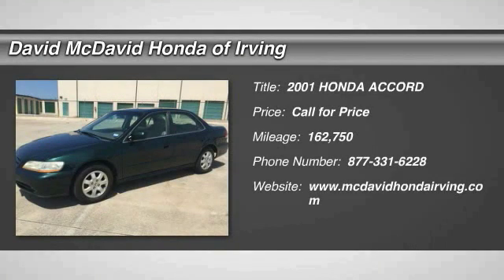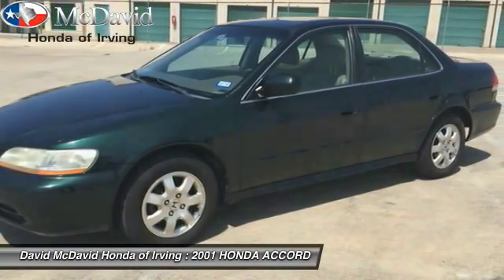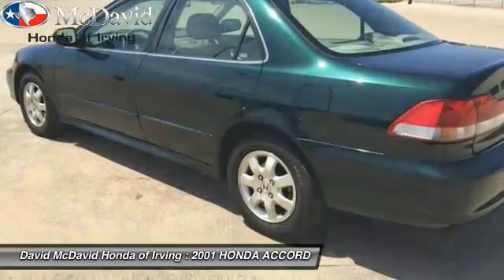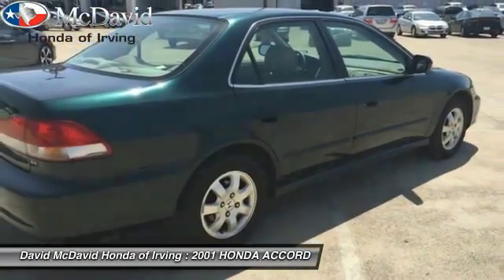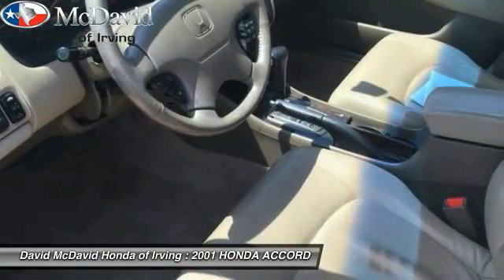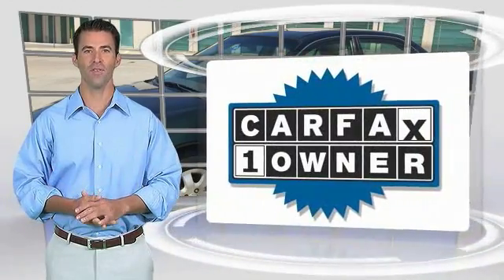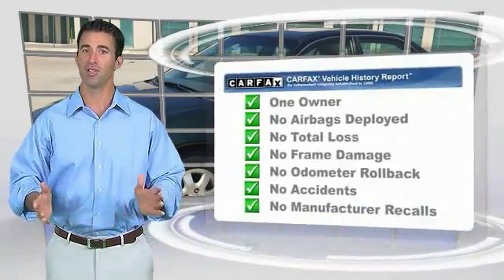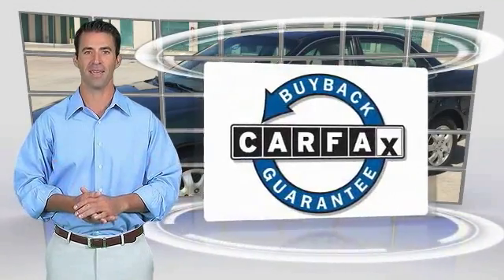2001 HONDA ACCORD Irving TX 1C020568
2001 HONDA ACCORD EX W/LEATHER

You'll love this 2001 HONDA ACCORD. This is a  you'll want to take home. With 162750 miles, it features Automatic transmission and an exterior color of Dark Emerald Pearl. Call and get in touch with David McDavid Honda of Irving directly, and be the first to open the door today!